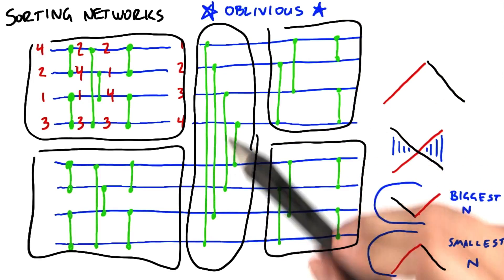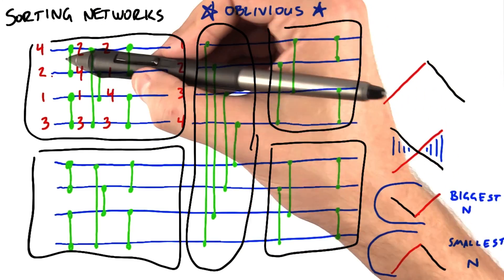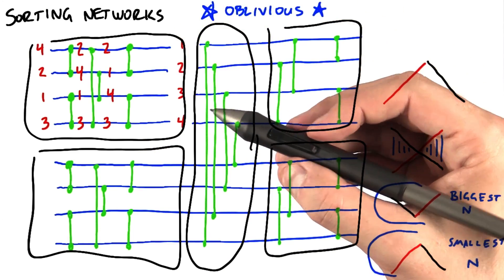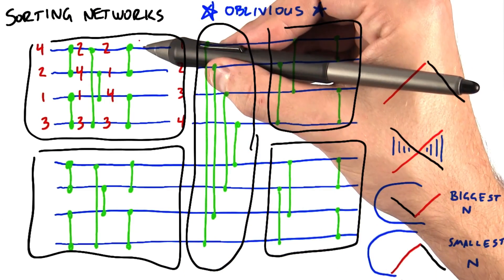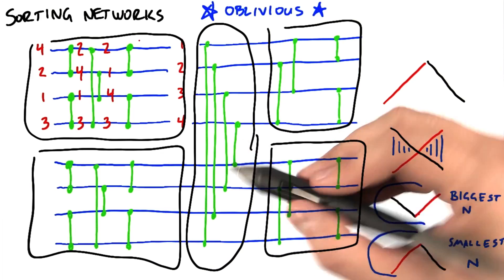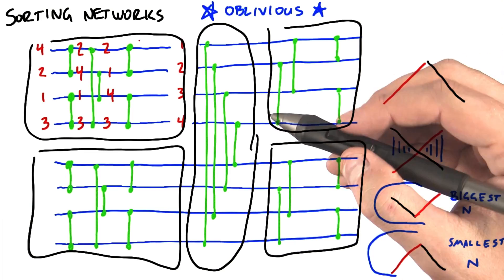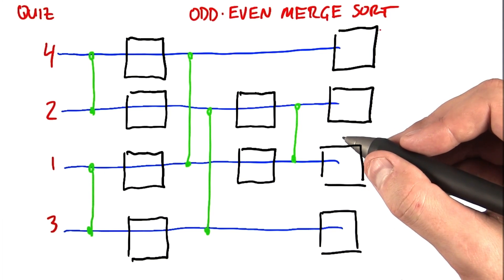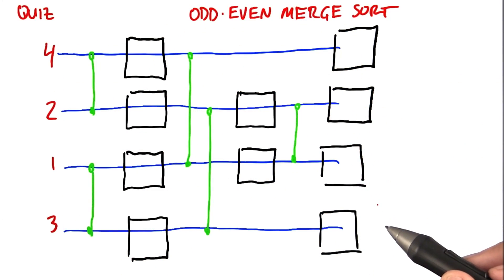Sorting Networks Part 2 - Intro to Parallel Programming